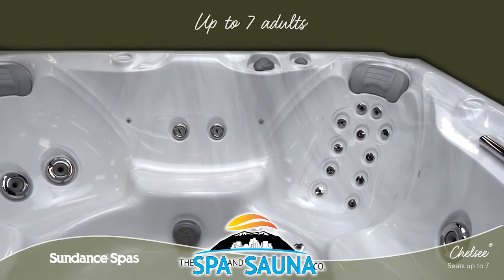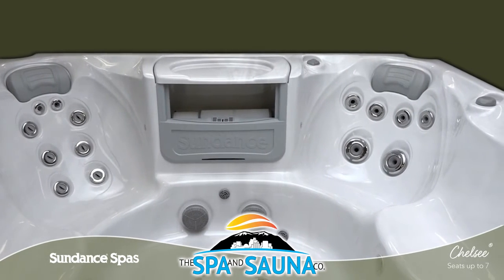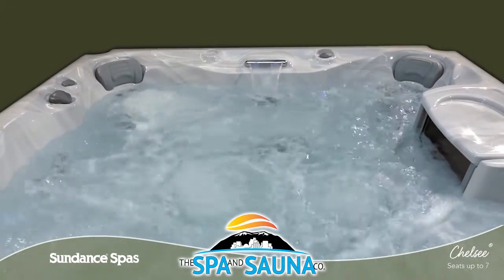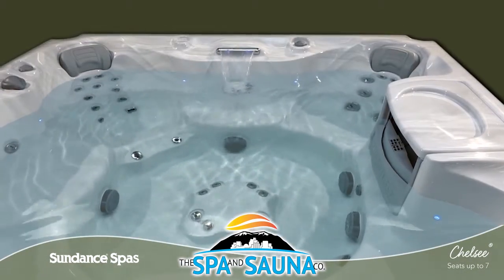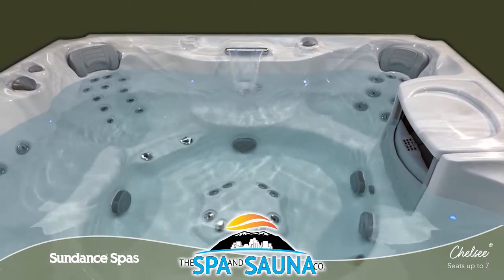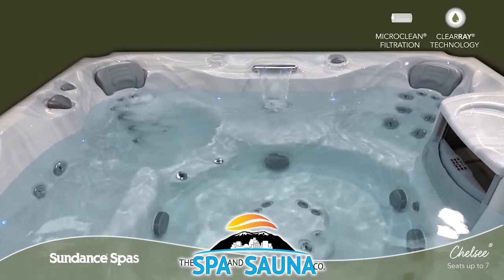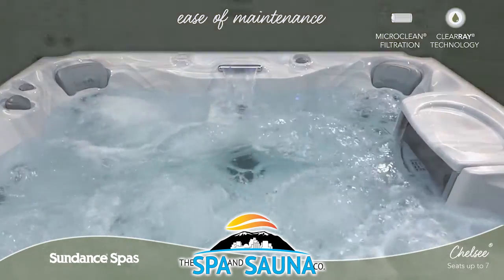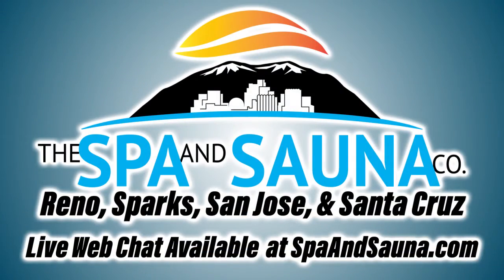Sundance 780 Series Chelsee - On Sale in Reno!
Stylish, and affordable, the Chelsee attracts smart spa shoppers. Four corner seats (everyone loves comfy corner seats), each delivers a distinct type of therapeutic massage. The Vortex™ Jet gives a unique rifling action for a high and low impact therapeutic massage. The unique Reflexology Foot Dome with eight powerful jets is another feature you seldom find in luxury hot tubs or discount hot tubs. In fact, the Soothing Muscle Therapy, or SMT™ jets and highly effective Accu-Pressure™ jets in the Chelsee give you a choice of specialized jet-massage therapies.